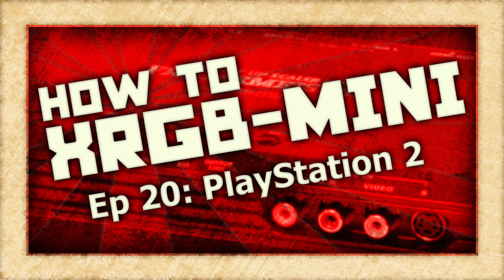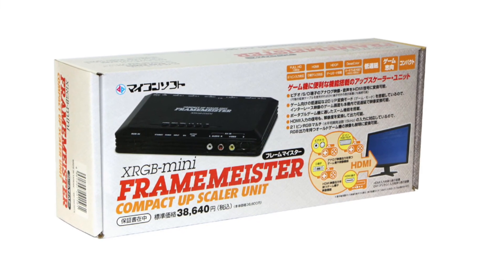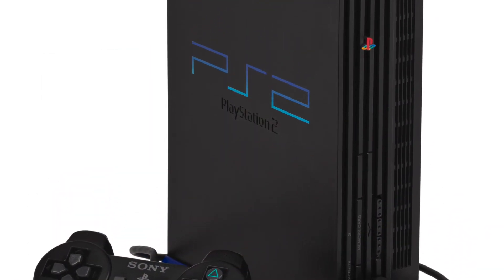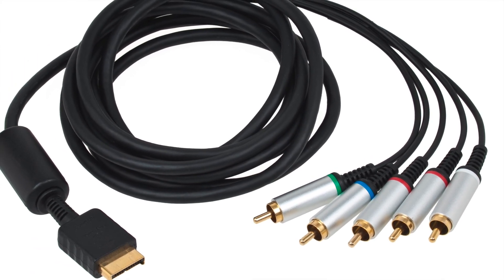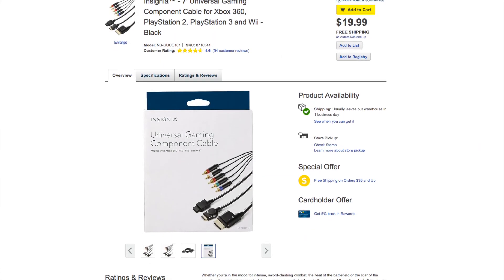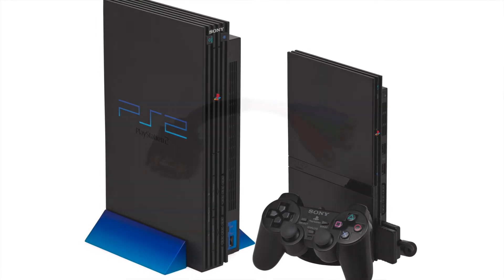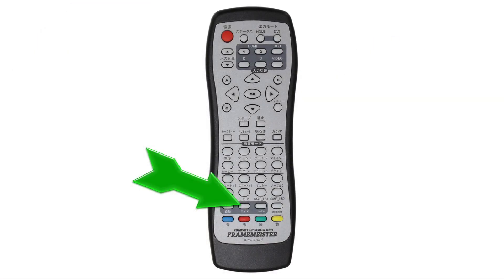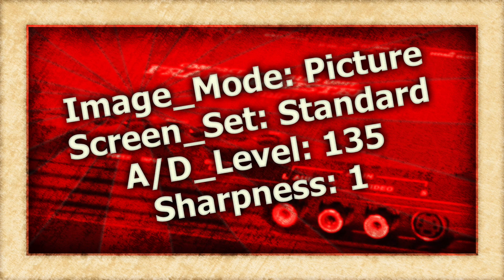How To XRGB-mini: PlayStation 2 (Framemeister)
On this episode of How To XRGB-mini, we are going to take a look at how to use your Framemeister to get the best possible picture out of the PlayStation 2.